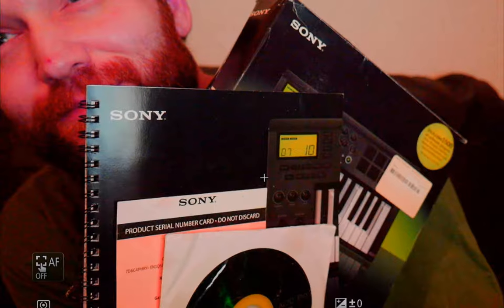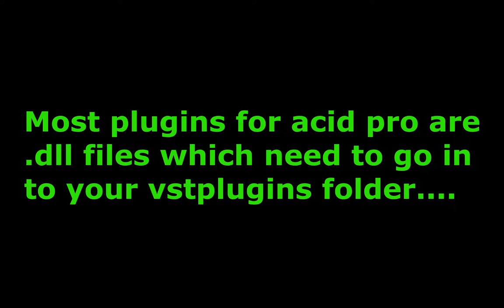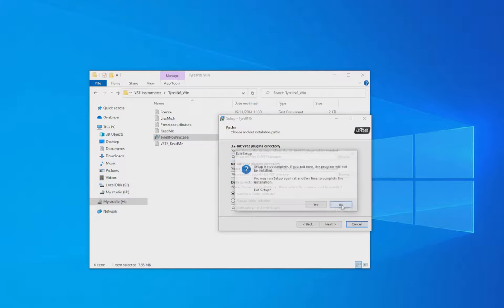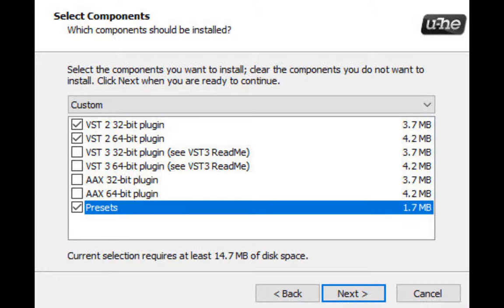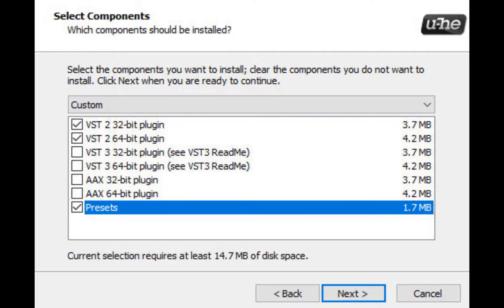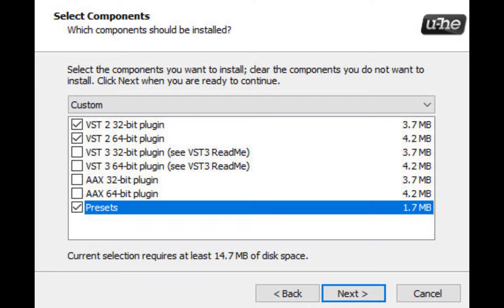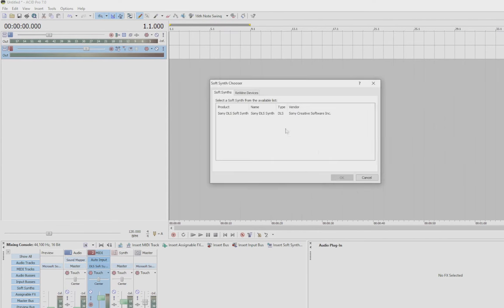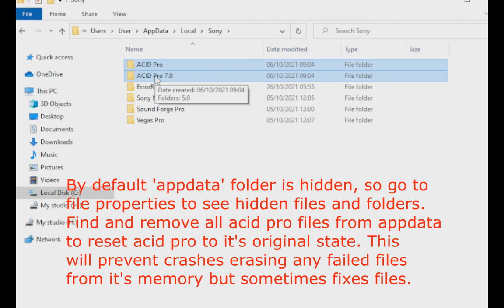ACID PRO HOW TO INSTALL VST PLUGINS full tutorial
How to install or uninstall vst plugins and check compatibility for plug ins is the topic for this video. How to choose the right plugin for acidpro! Here is the content list for this video

0:00 introduction to video

0:34 how to install vst plugins (using .dll files)
1:25 how to install vst intrument plug ins (using set up files)
2:04 which plugins component files should you install

4:55 how to use and see if plugins have installed correctly
5:47 how to uninstall and remove bad plugins or failed to install from appdata memory to prevent crashes

6:47 thanks for watching, see you on the next video tutorial. please subscribe for more videos.Here are ways you can support the channel -

Make a donation (I will give you a shout out on the next video)
you for checking out my video! I will also be making video's for other Sony creative software such as Vegas pro, Spectralayers pro, Soundforge pro and I also have Cubase, Ableton and FL studio although I mostly use Acid pro be sure to subscribe to djcaseuk channel to see music made with acid pro and how to produce music with acid pro. I use paint shop pro 9 for graphics.